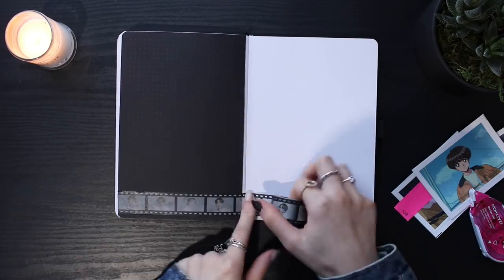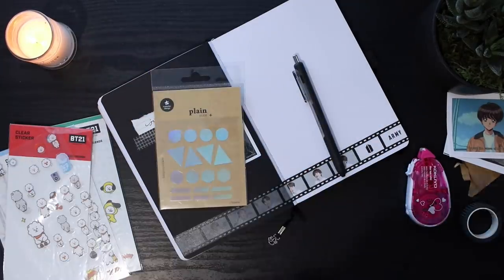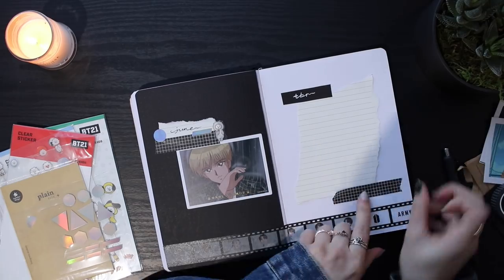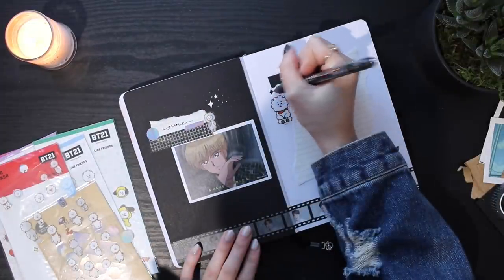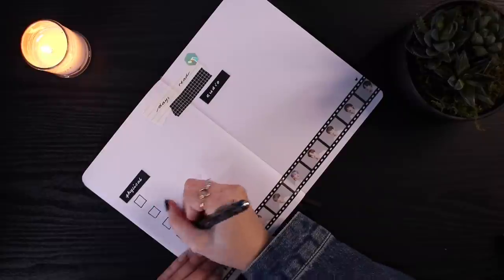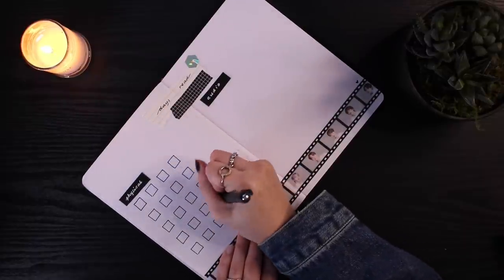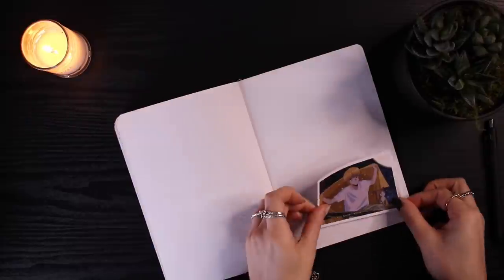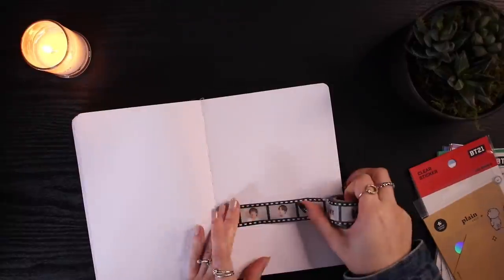JUNE PLAN WITH ME | reading journal set up (simple BTS theme)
★ PRODUCT LINKS ★
‣ BTS stickers from redbubble
‣ tape glue dotliner
‣ papermate inkjoy gel pen

‣ books with chloe: @chloebunnie
‣ ASMR with chloe: @chloebunnieasmr

‣ BLACK LIVES MATTER resources (petitions to sign, places to donate & more)